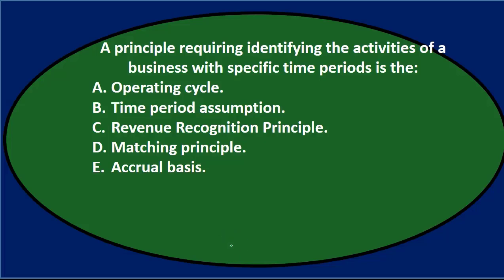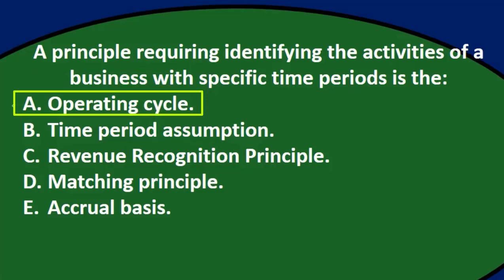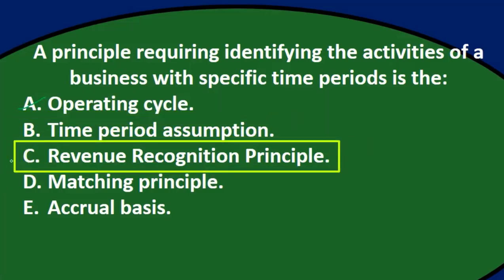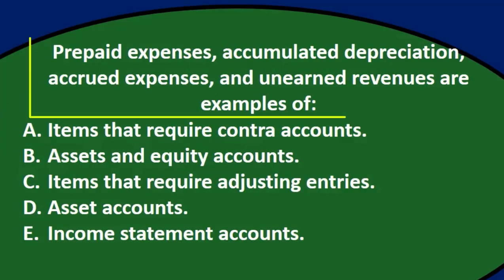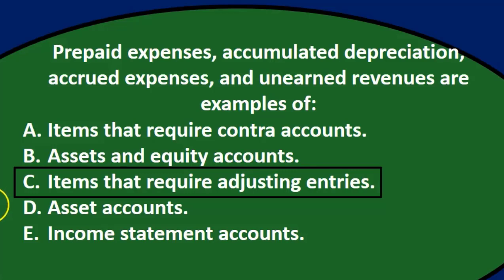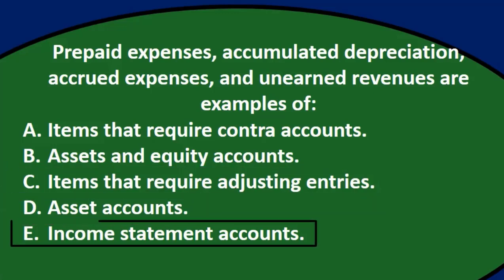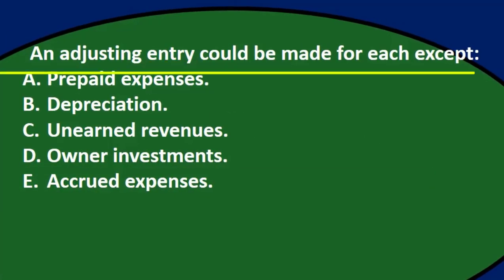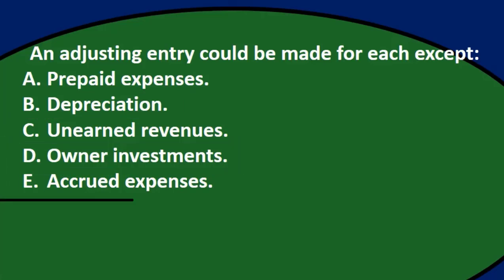Multiple Choice Adjusting Process 300.3 Financial Accounting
Multiple Choice Adjusting Process
Adjusting Entries
Financial Accounting